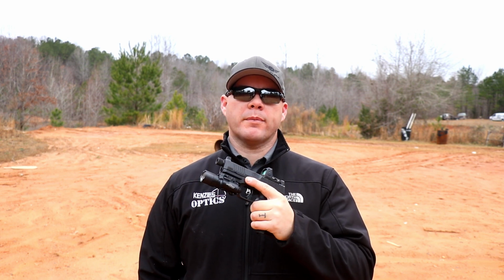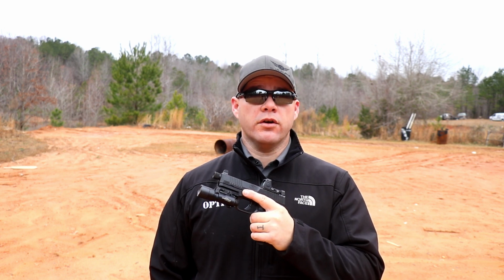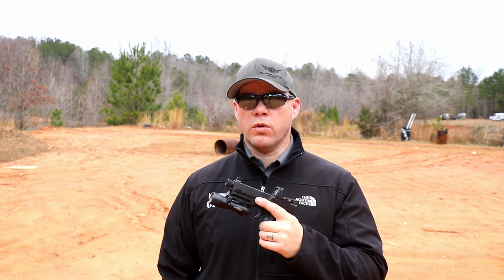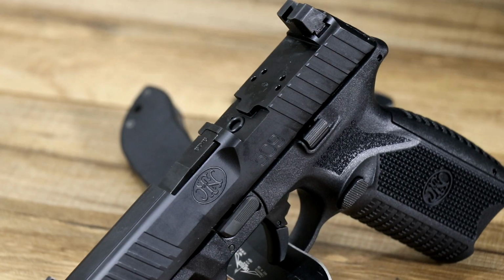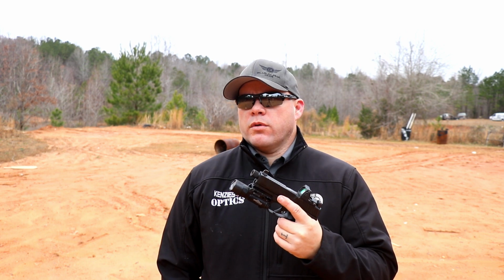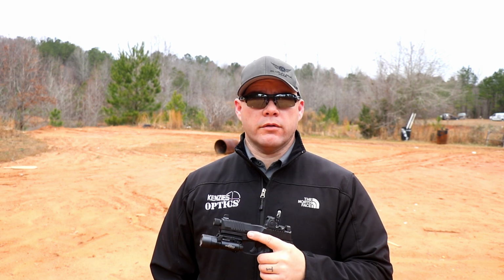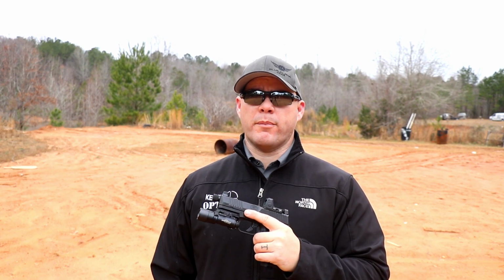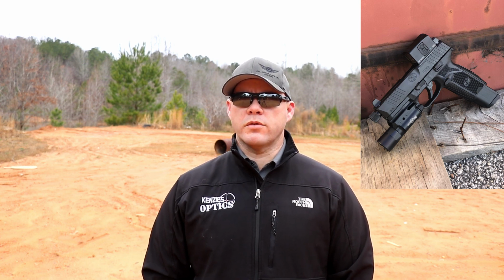FN 509 T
Aaron reviews the FN America 509 T